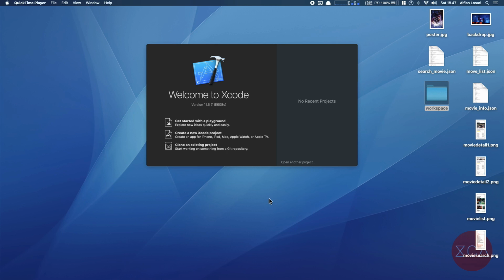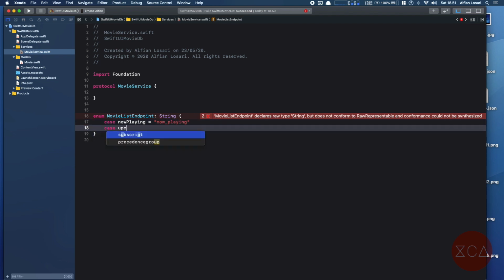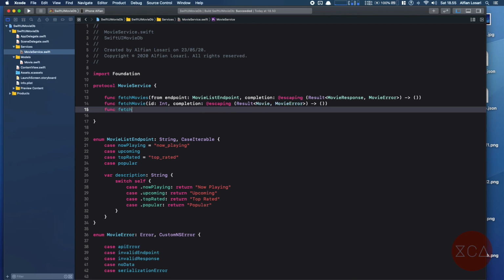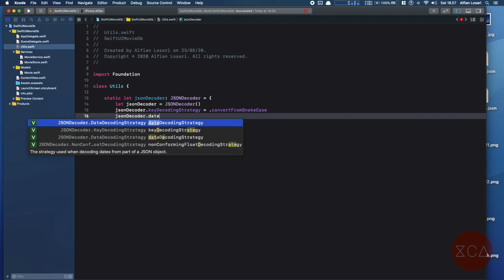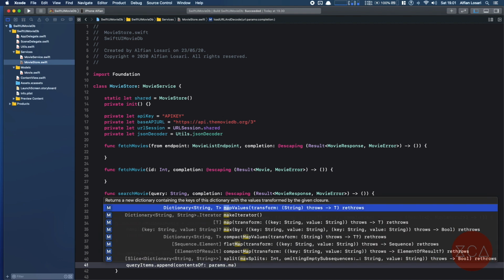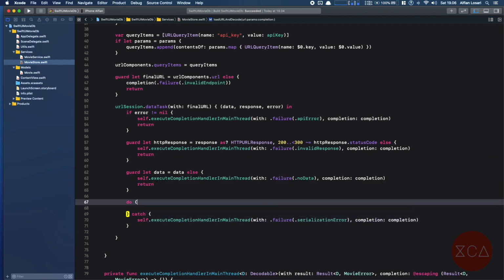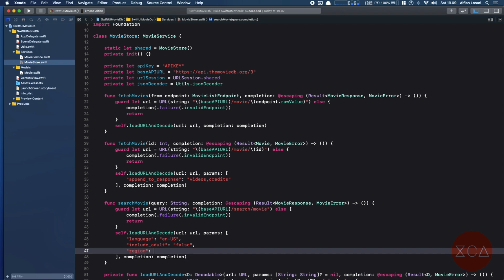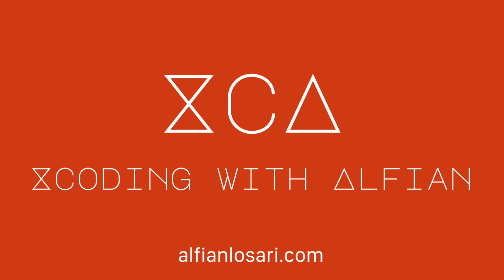SwiftUI Tutorial - Movie List TMDb iOS App | Part 2 Movie Model and TMDb API Client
In the second part of the tutorial, we're going to build the Movie model, MovieService protocol, and implement the MovieStore class API Client to fetch data from TMDb API. We also learn to stub our model using a JSON file.

Timeline:
00:00 Building Movie Model
02:00 Building MovieService protocol, MovieListEndpoint & MovieError enum
05:10 Building MovieStore & conform to MovieService protocol
14:50 Building Movie Extension to Stub data from JSON files in bundle